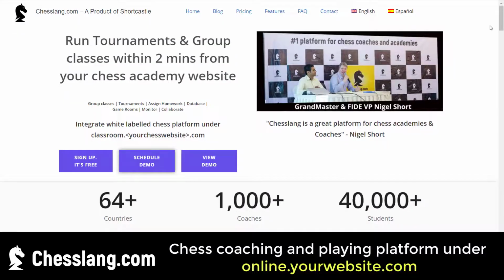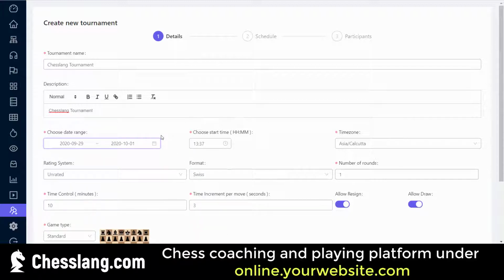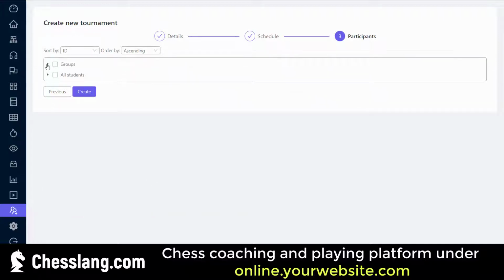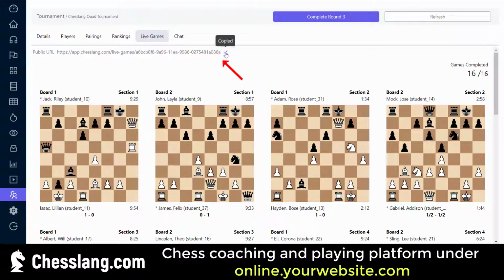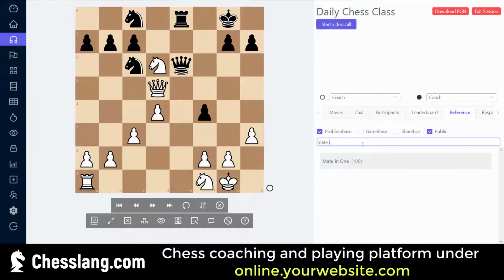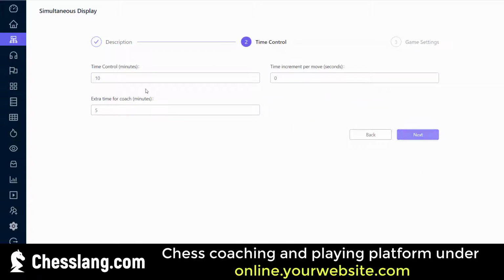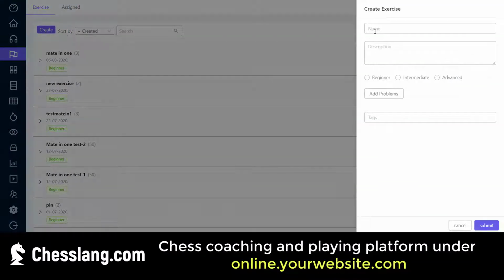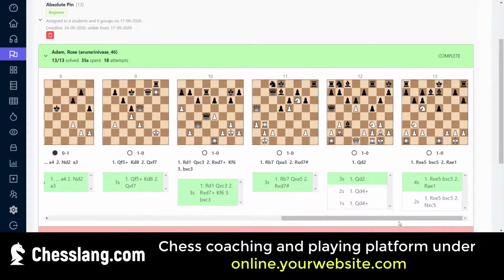Chesslang Demo | Online Coaching and Playing Platform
Chesslang is a coaching and playing platform for chess coaches and academies. We provide a white-labeled solution - i.e. the platform will be integrated with your website, say online.(yourwebsite).com